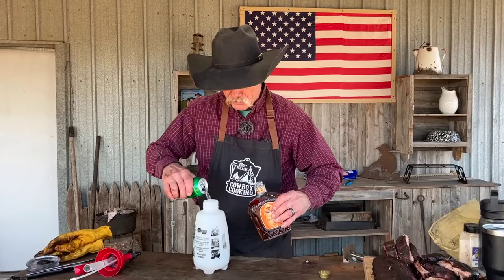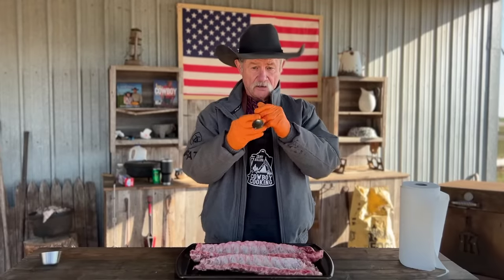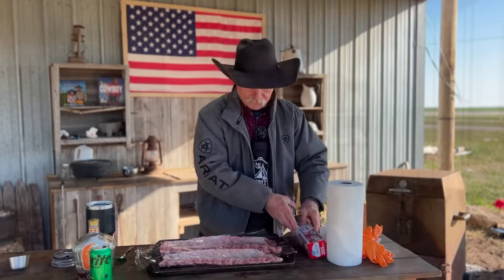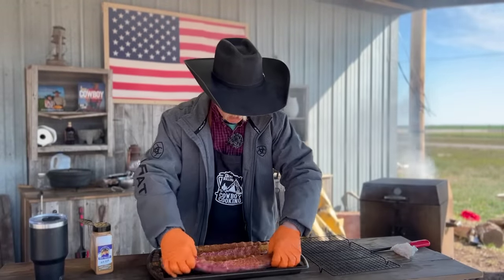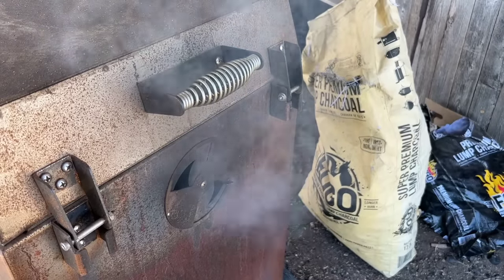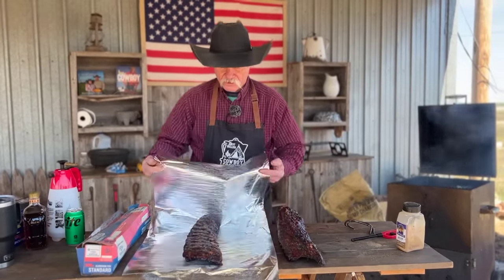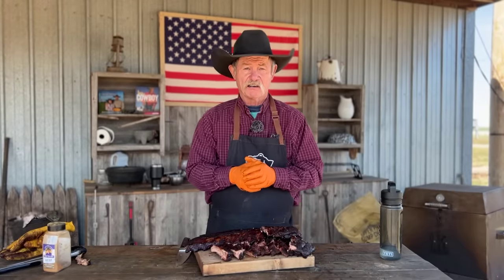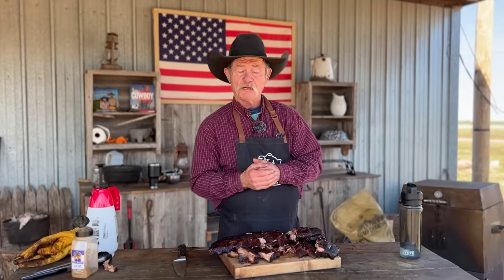The Secret Ingredient to BBQ Baby Back Ribs with This *Surprising* Marinade Recipe!